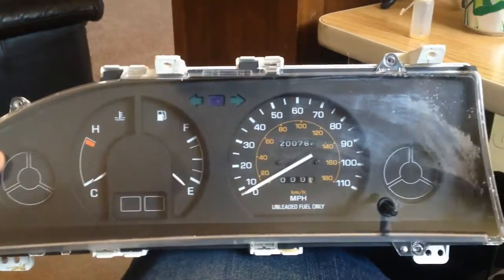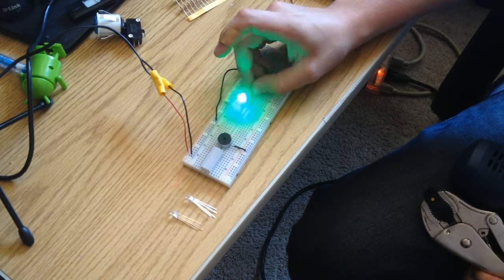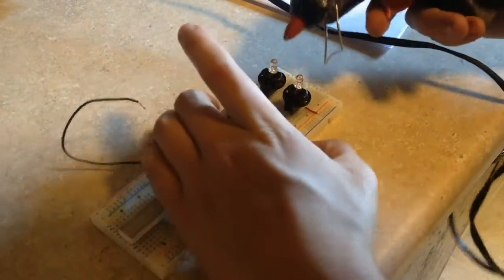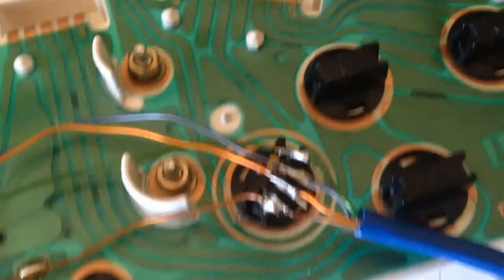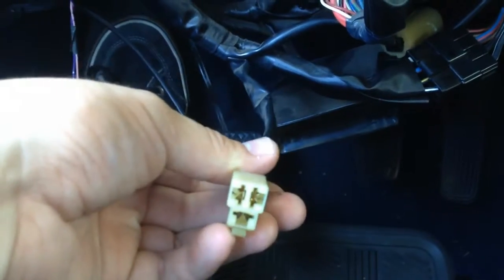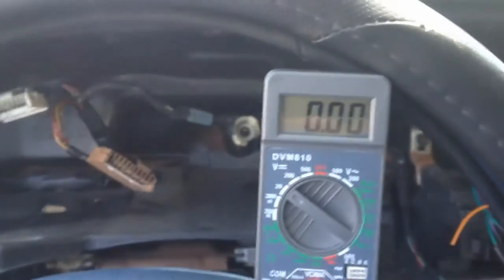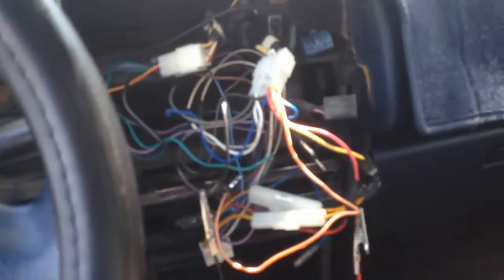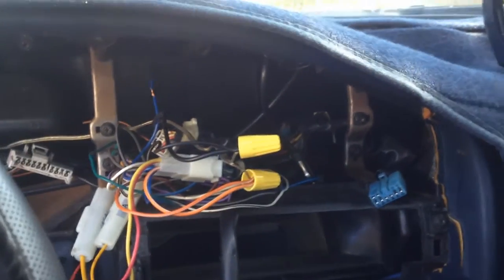RGB Dash Light Hack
I accidentally burned out the cable for my cars instrument cluster. When I took it apart, I decided to fix it by replacing the original cluster dash lights with RGB LEDs so I could dial in any color that I like! Find how how...